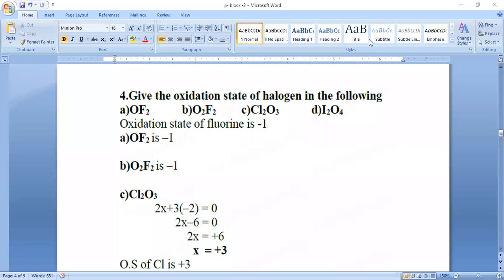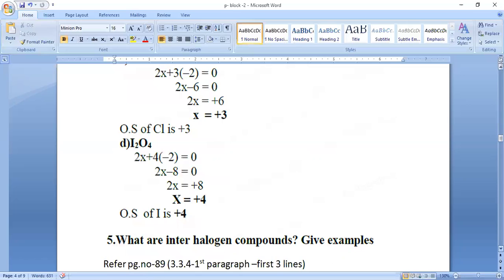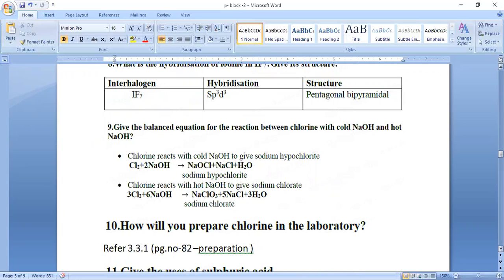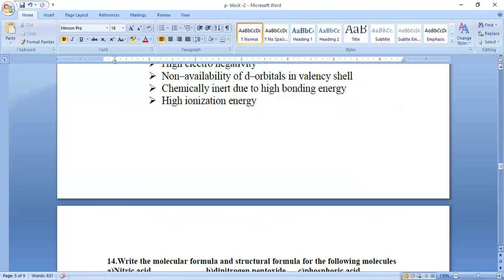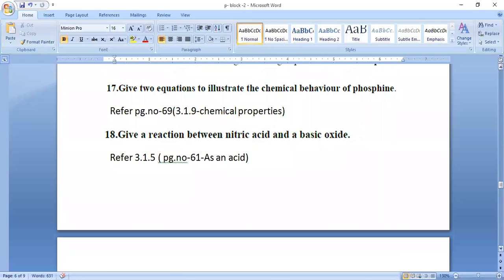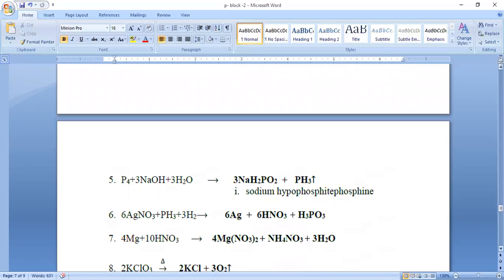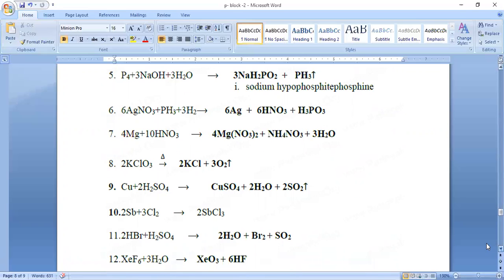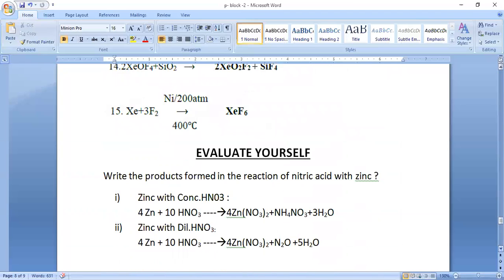XII CHEMISTRY 2